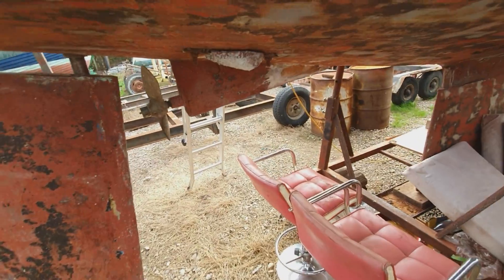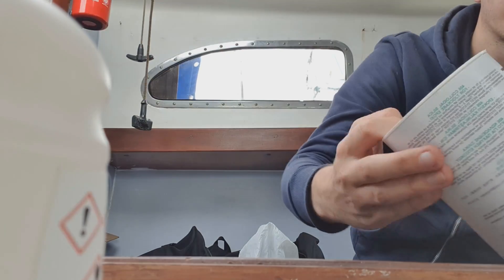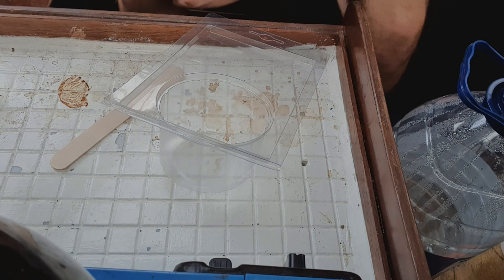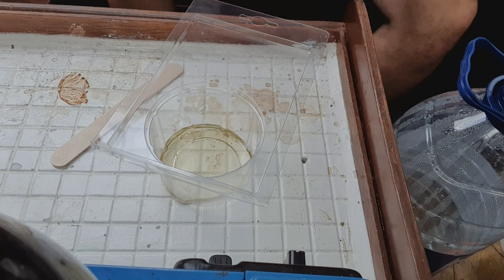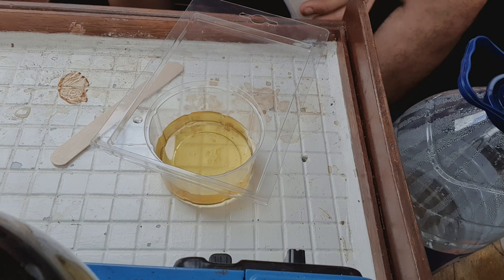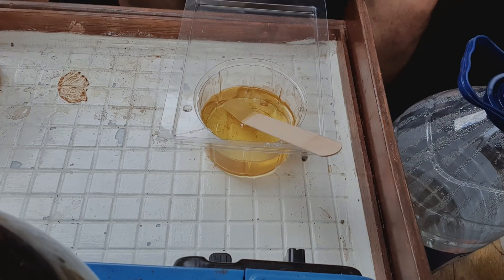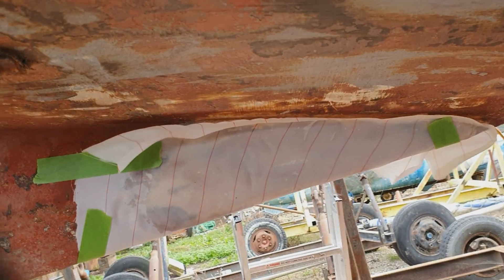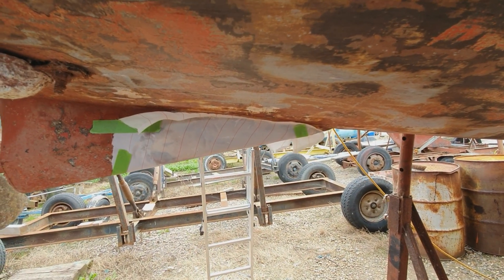S1 E4 - Hull repair with epoxy resin & colloidal silica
This is not a tutorial. In this video I show you how I prepare some damage to my boat for fibre glass by filling with epoxy resin thickened with colloidal silica